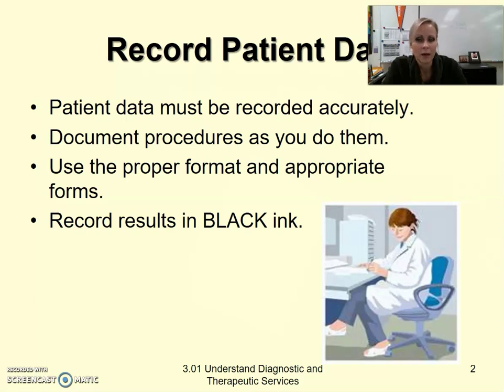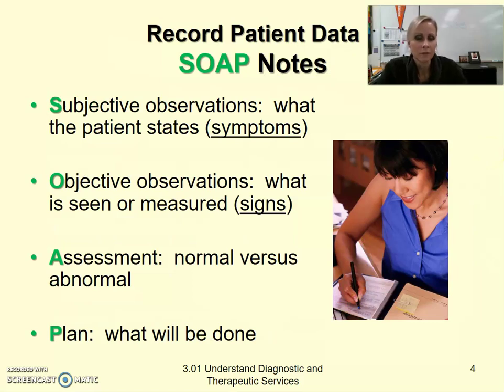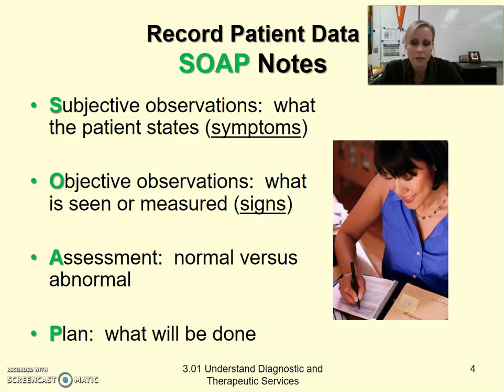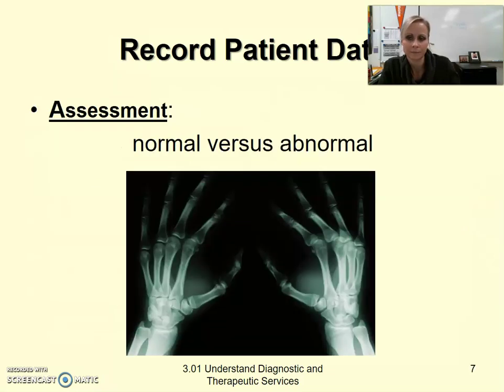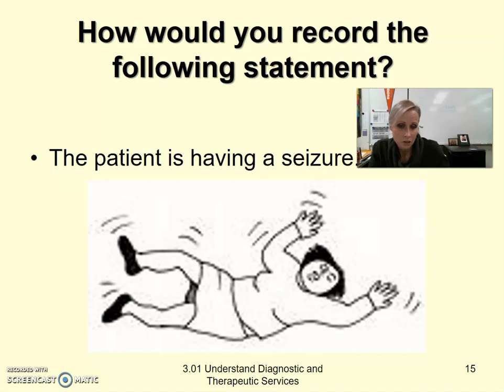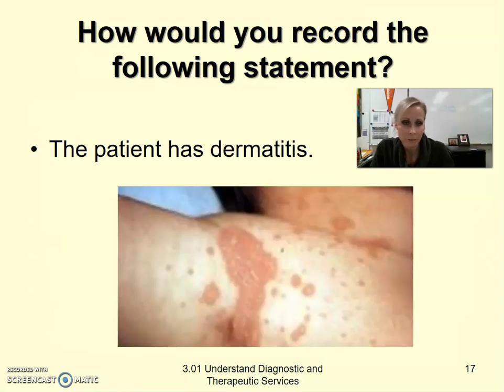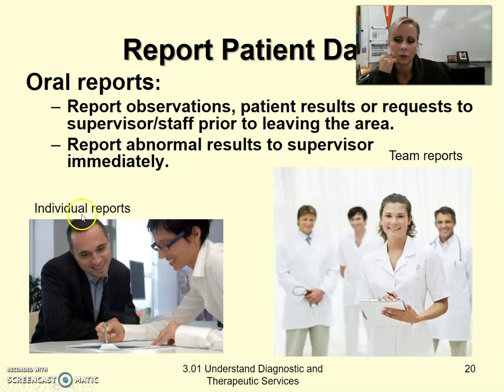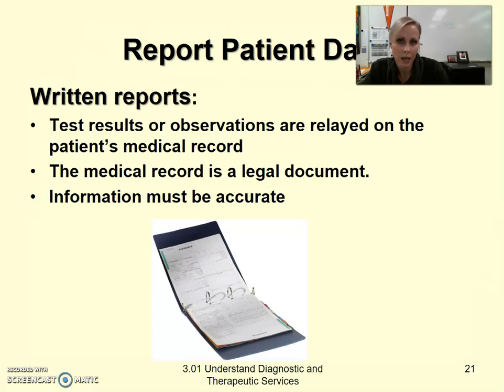3.01 Record Patient Data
Record/Report patient data - SOAP notes, Subjective/Objective observations,  Oral and Written reporting